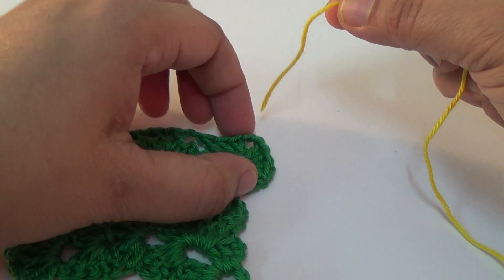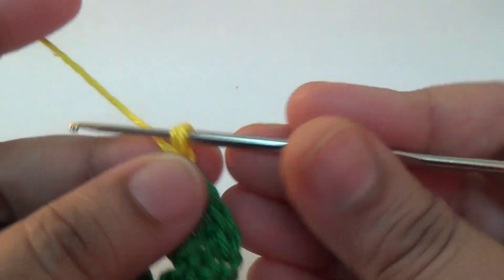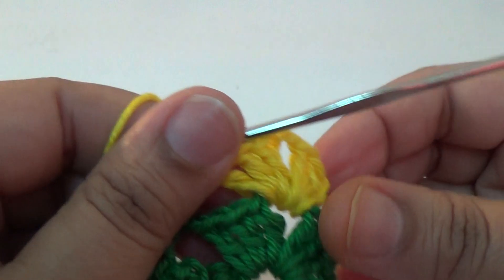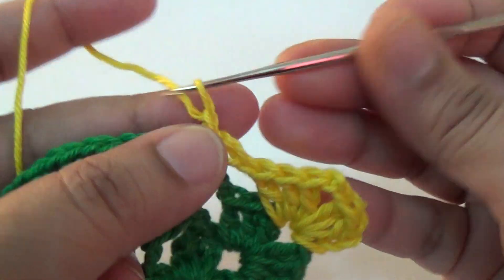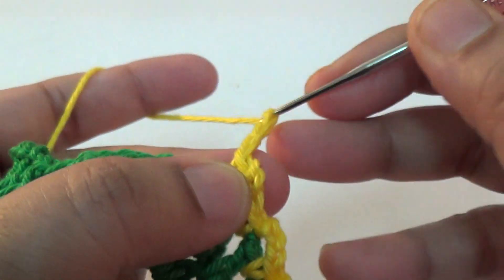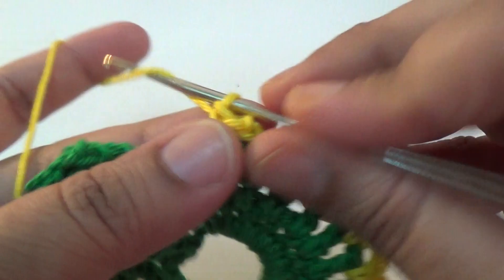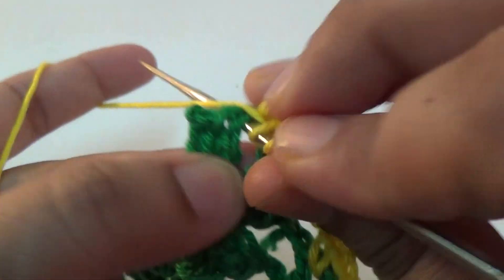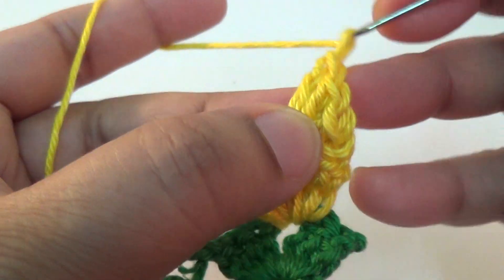Crochet Pinapple Motif-2